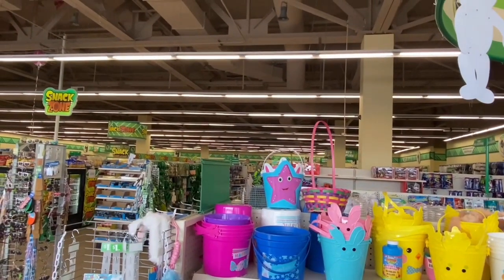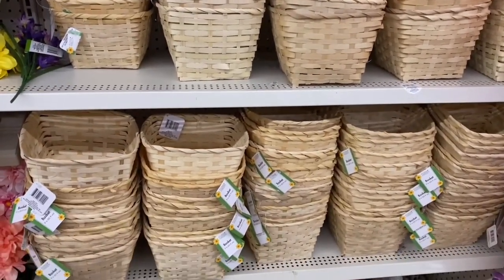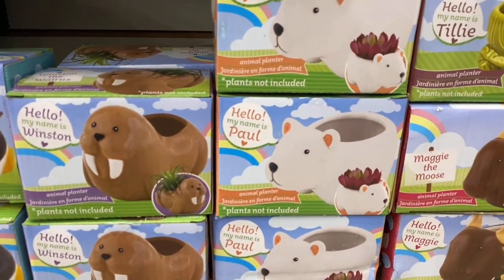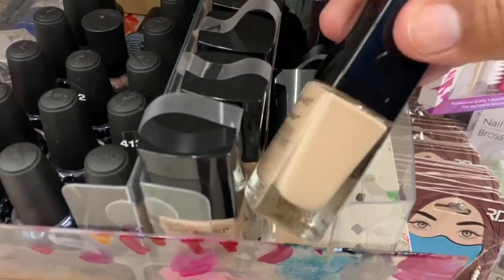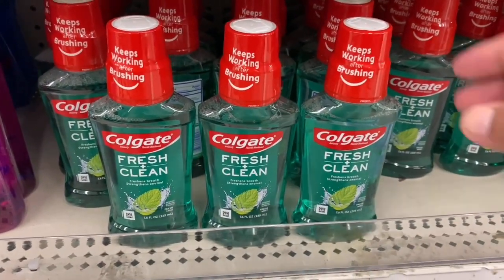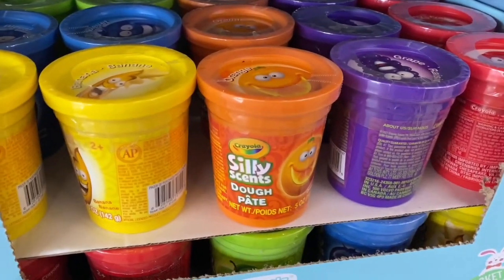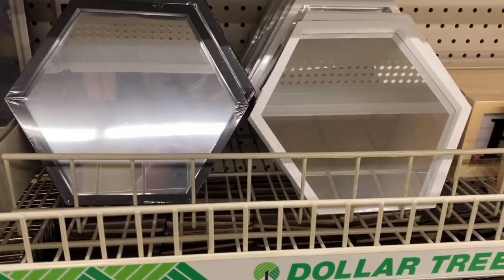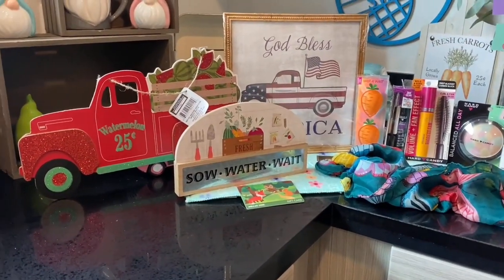DOLLAR TREE WAREHOUSE SHOPPING 🛍 SWAY TO THE 99 - New Dollar Tree Finds 3-14-21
NEW DOLLAR TREE WALKTHROUGH and SHOPPING  3-14-21 | $1 HIDDEN GEMS| NAME BRAND JACKPOT   DOLLAR TREE FINDS 😍 DOLLAR TREE EASTER 2021 AND MUCH MORE 2021 MUST SEE AMAZING NEW CRAFTER SQUARE ITEMS AT DOLLAR TREE 💚 Dollar Tree Shopping 3/14/21

Hello you beautiful 99ers, I am so excited to be bringing you a new exciting store walkthrough with lots of new items and wishlist finds! Budget friendly gift ideas at the Dollar Tree, lots of name brands and gift ideas!  Huge shout out to Couponing for a cause for always supporting me and helping me along the way!  A true Queen of the 99! And a true Queen of Dollar Tree! The Queen.  Kelly Barlow Creations Dollar Tree Spring  2021 99 cent store. 99 cents store Easter haul 99 cent store candy. Couponing for a cause. Dollar Tree makeup. 99 cents store haul. HUGE massive Dollar Tree stores near me. Dollar Tree Crafter Square Shop with me. Sensational Finds!  Sway to the 99. This is why Dollar Tree is the best store. dolgoogle what’s new at the Dollar Tree. Dont forget to check out my 99 Cents Only Stores Massive Store Walkthrough!

Spread the love you beautiful 99ers! Make sure you hit the like button and subscribe if you like Dollar Tree Walkthroughs, Daiso Walkthroughs, Walmart, Ross Walkthroughs, Marshalls, Target Dollar Spot, 99 Cents Only Stores and Budget Meals!

SWAY F.

MUST SEE VIDEOS FROM SWAY TO THE 99

Chapters
0:00 - Intro
0:30 - All new Dollar Tree Shop W/Sway To The 99
3:45 - Dollar Tree Jackpot Finds 3/11/21
5:15 - Dollar Tree Finds
8:53 - Shop with me at Dollar Tree All New Walkthrough
12:00 - Must see DT deals 3-11-21
15:20 - Outro